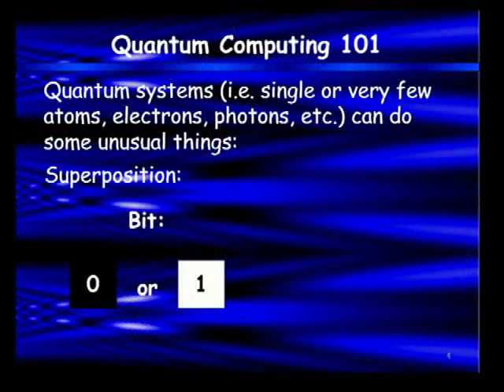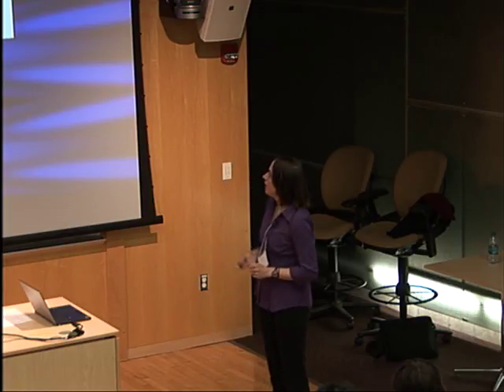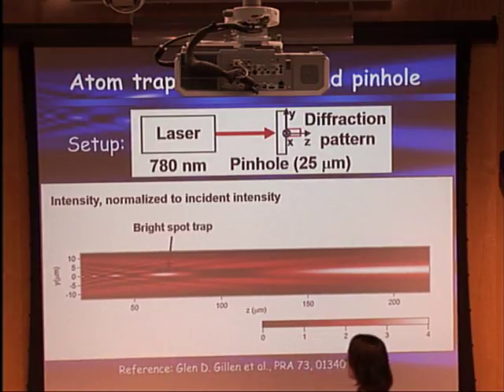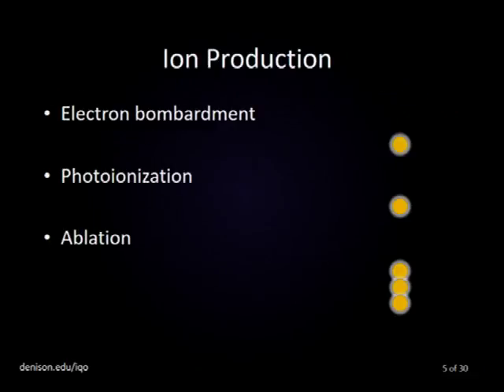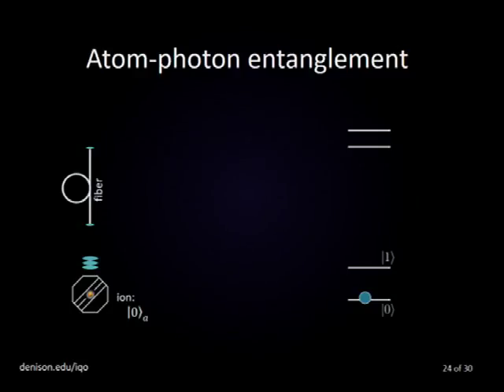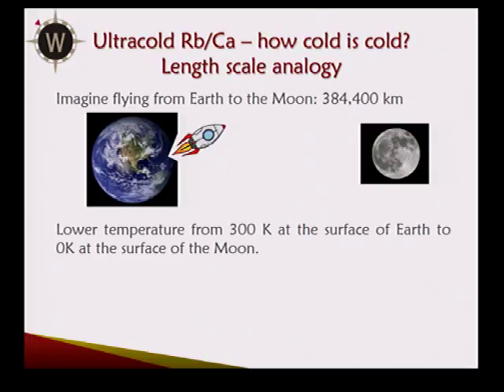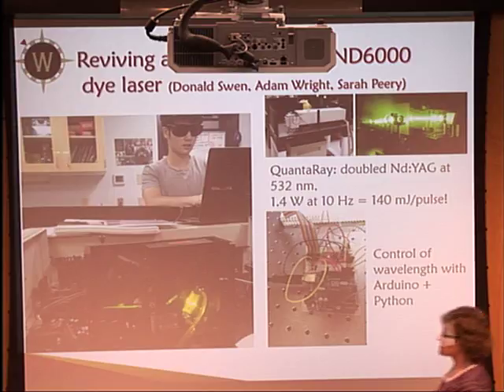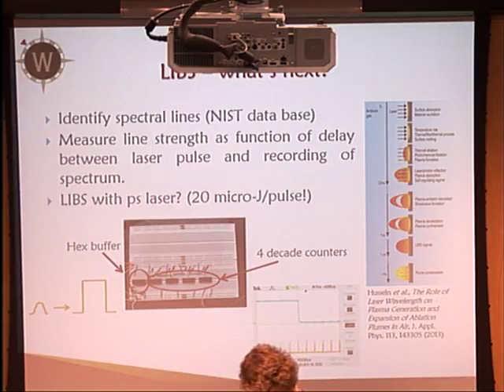12 - 2017 Winter School: Katharina Gillen, Steven Olmschenk, Michaela Kleinert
Quantum Computing with Atoms and Light - Katharina Gillen
Ions and Photons for Quantum Information - Steven Olmschenk
Ultracold and Ultrafast AMO Research - Michaela Kleinert